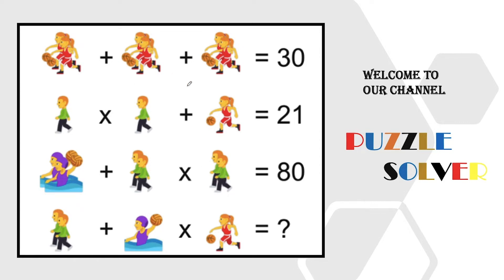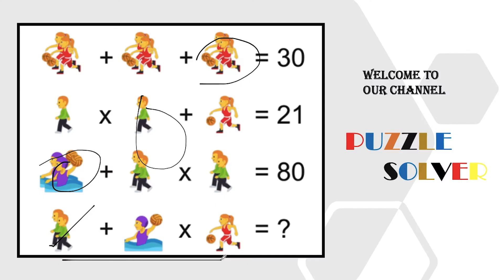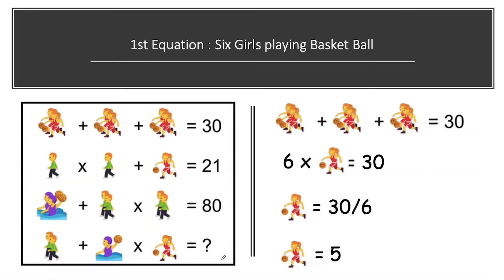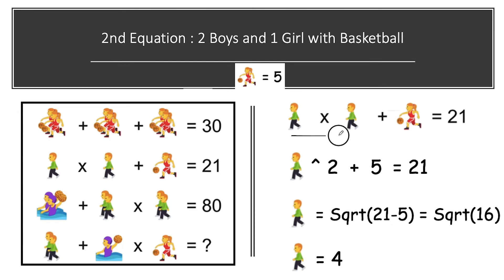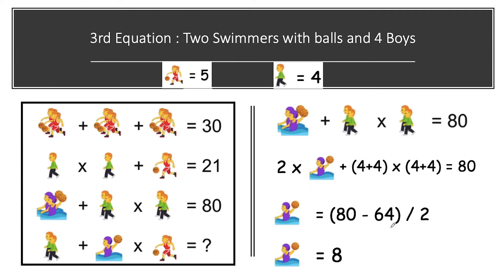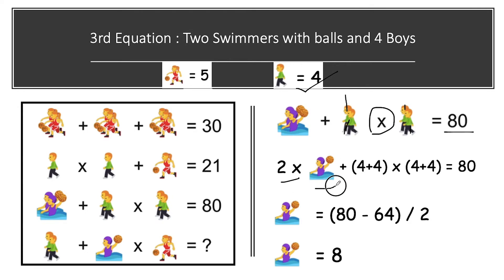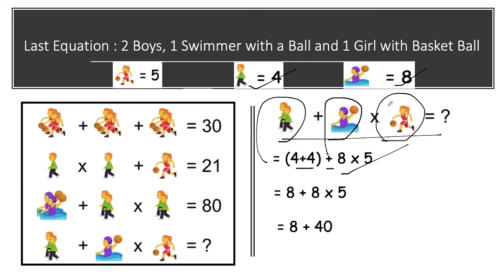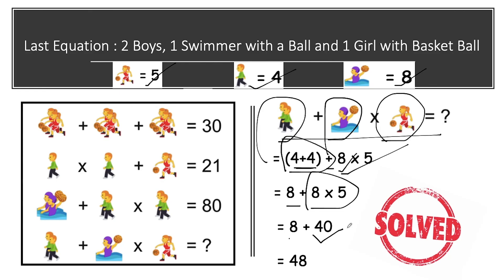GIRLS BOYS SWIMMERS BASKETBALL PUZZLE | STEP SOLUTION | VIRAL MATH | PUZZLE SOLVER | MATHS PUZZLE